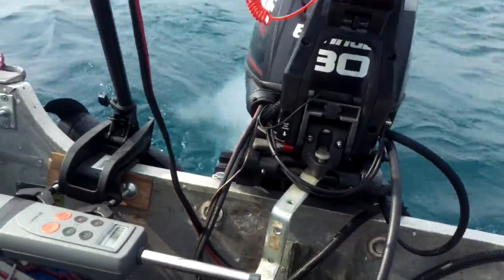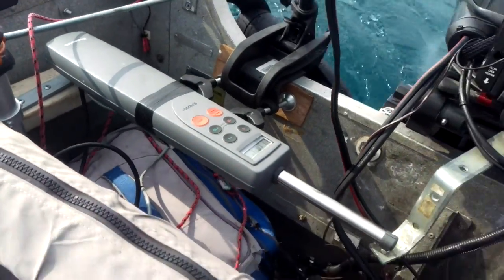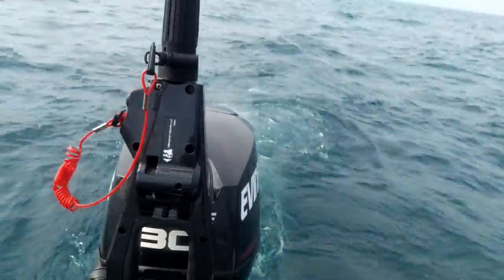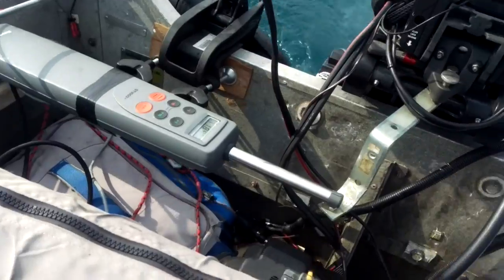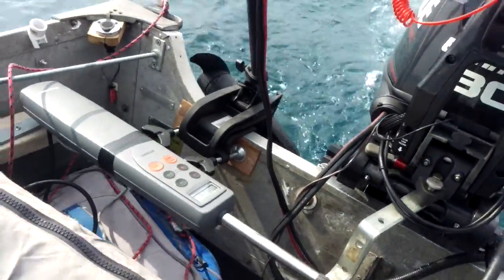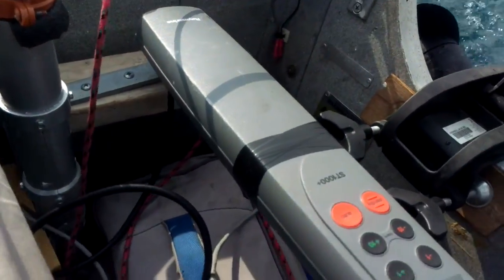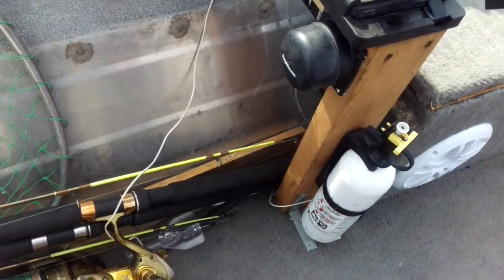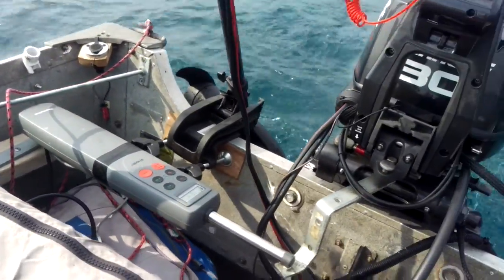Autopilot for small boat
Autopilot for sail boats modified to work with tiller outboards